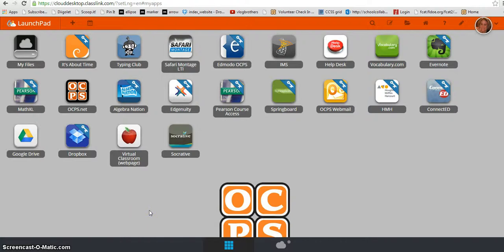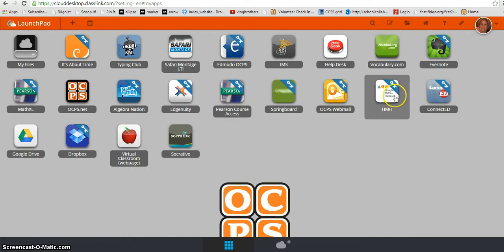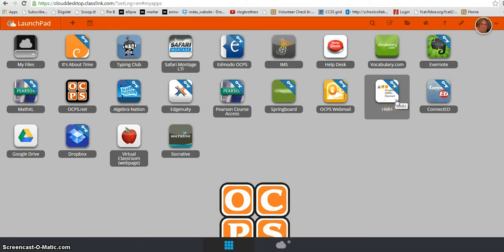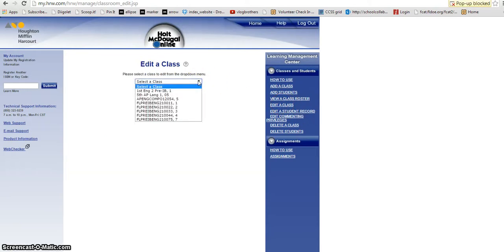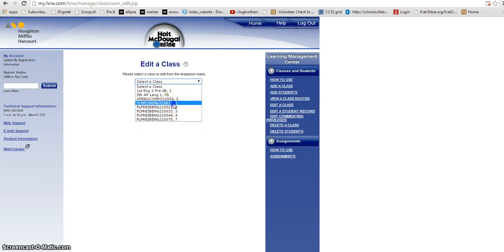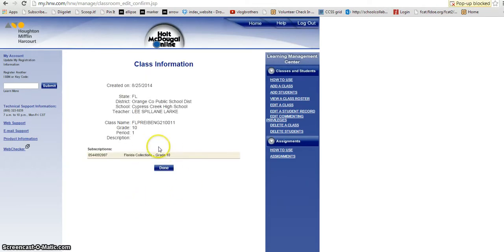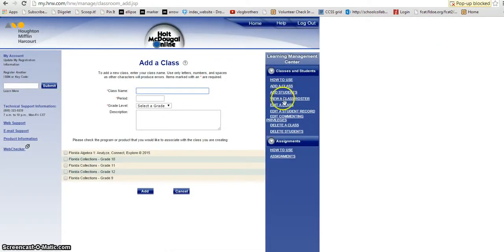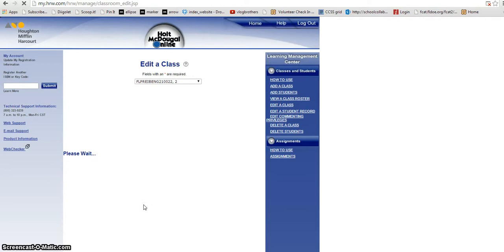assign the textbook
How to assign the digital textbook to each class period using the HMH Dashboard.